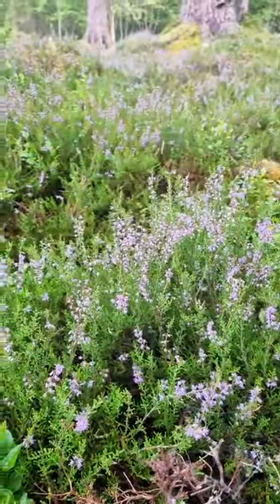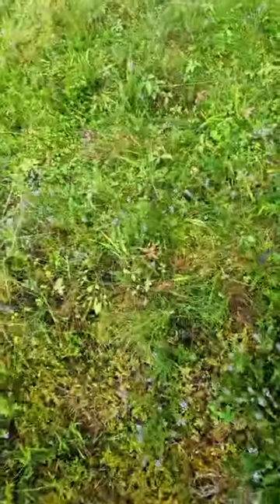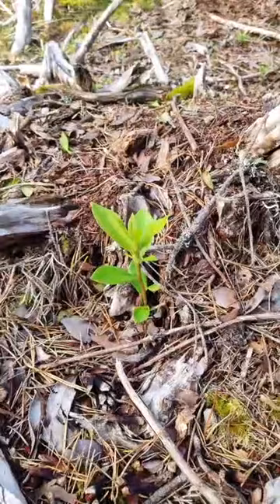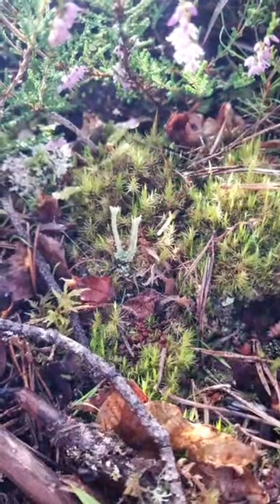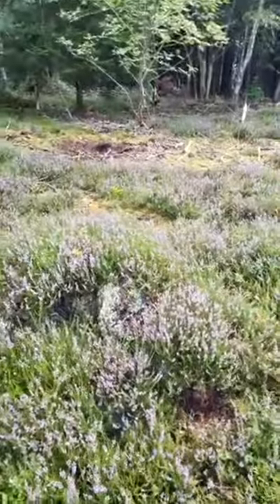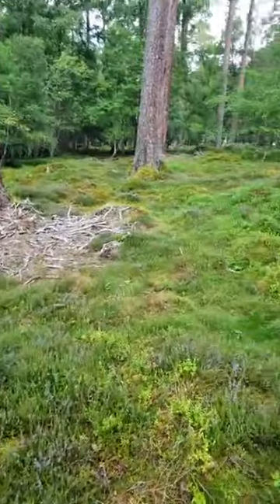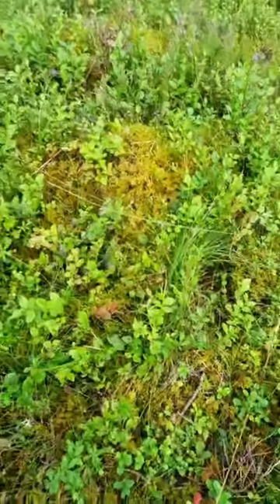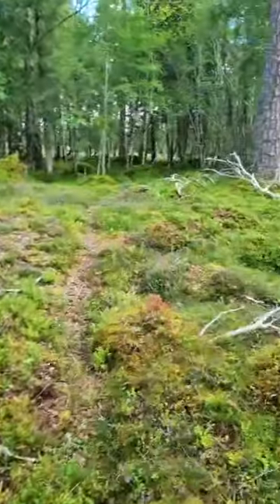LIVE from the Cairngorms: Celebrating 3 years of the Rare Plants and Wild Connections Project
Join Project Manager Sam Jones as he went live on Instagram to showcase the rare plants that are thriving after 3 years of the Rare Plants and Wild Connections project.
Learn about how we’re bringing back endangered Twinflower, and test your knowledge of the wonderful wildflower that calls this magical spot in the Cairngorms home.
This was a live recording in a remote area, and therefore sound and video quality may not be consistent throughout the entire video.